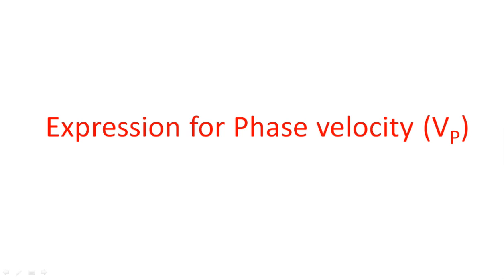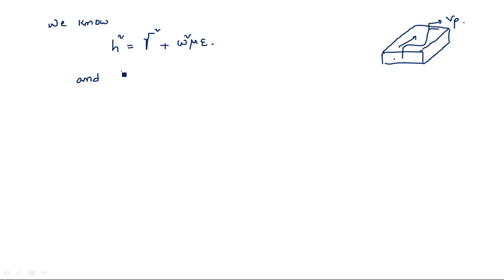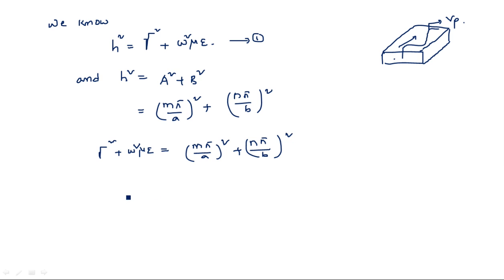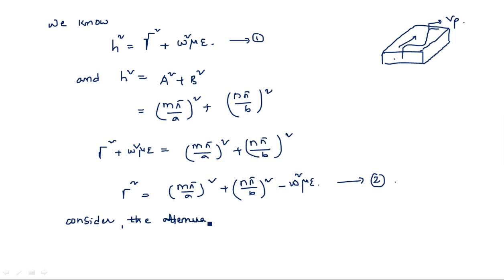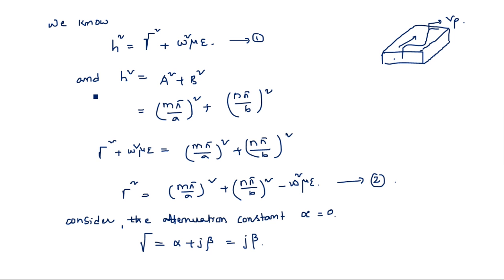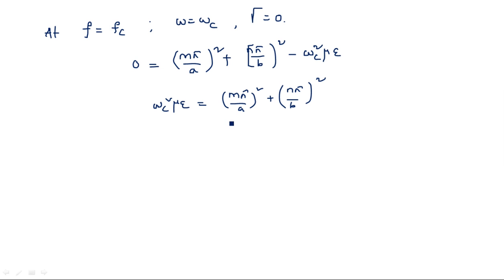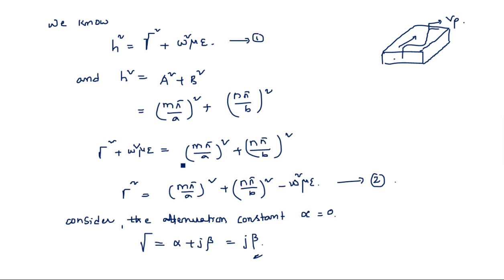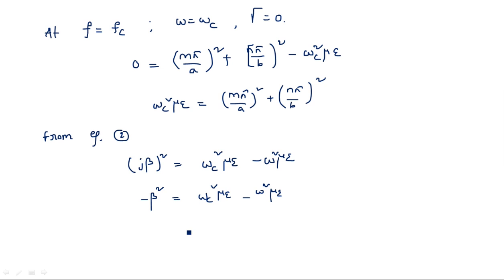Phase velocity | Derivation | Wave Guide | Microwave Engineering | Lec-21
Expression for Phase velocity